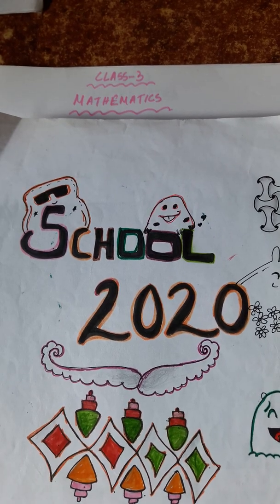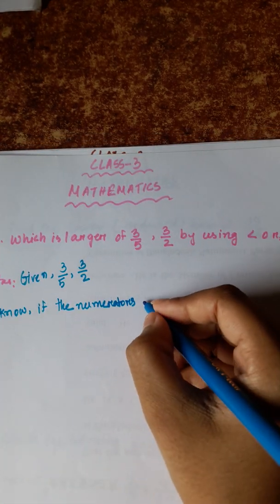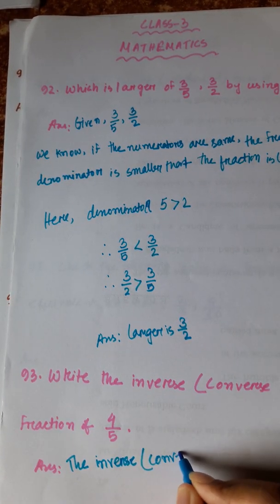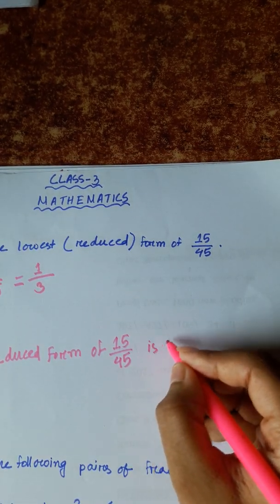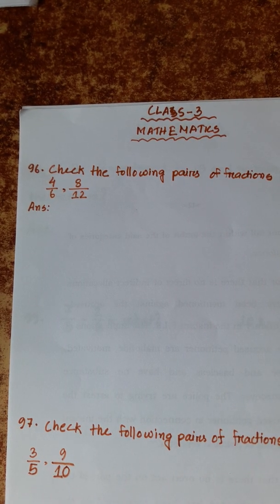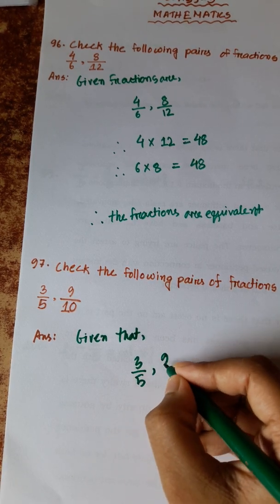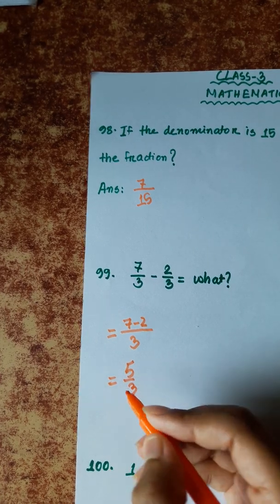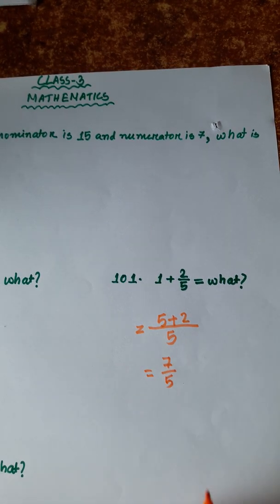CLASS 3 MATHS || SHORT QUESTIONS || ENGLISH VERSION